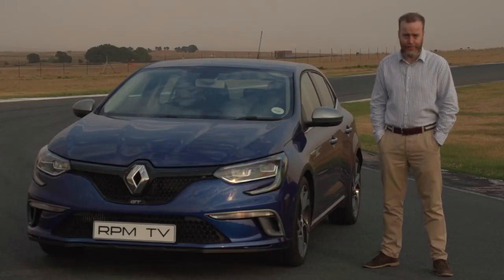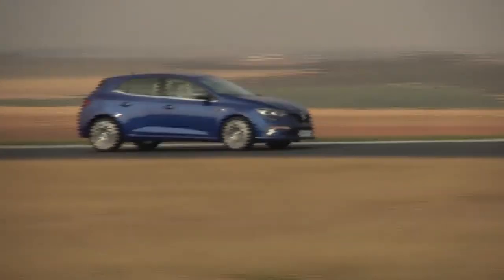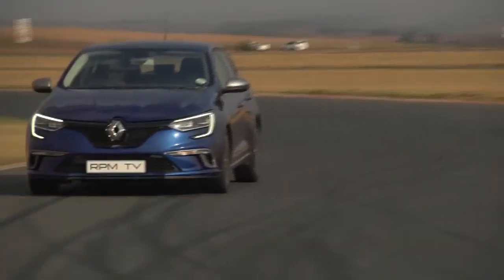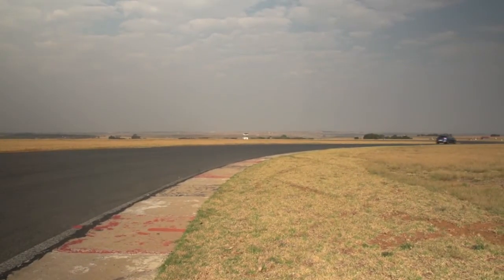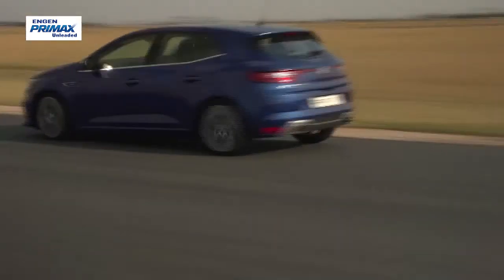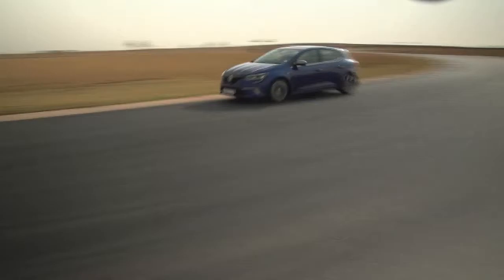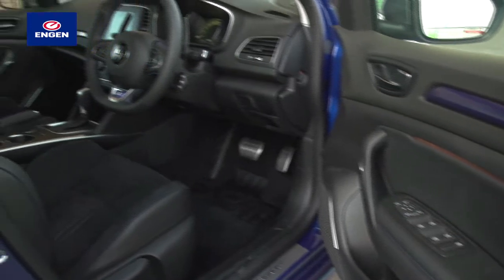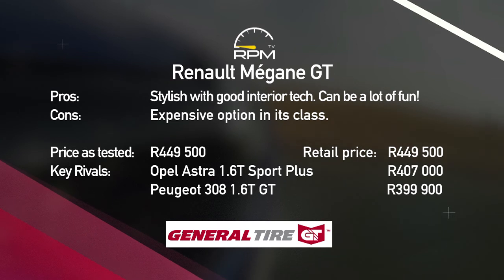Episode 367 - Renault Mégane GT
Date of broadcast: 28 September 2016

Engine: In-line four-cylinder, 1 618 cc, turbo
Power: 151 kW @ 6 000 rpm
Torque: 280 Nm @ 2 400 rpm
Power-to-weight ratio: 110,22 kW/ton
Gearbox: Seven-speed dual-clutch, FWD
Wheels/tyres: 18-inch alloy, 225/40 R18 tyres

0-100 km/h: 7,1 sec
Top speed: 230 km/h
Fuel tank capacity: 50 litres
Fuel consumption (claimed): 6,0 litres/100 km
Operating range (claimed): 833 km
CO2 emissions: 134 g/km

Pros: Stylish with good interior tech. Can be a lot of fun!
Cons: Expensive option in its class.

Retail price: R449 500
Price as tested: R449 500